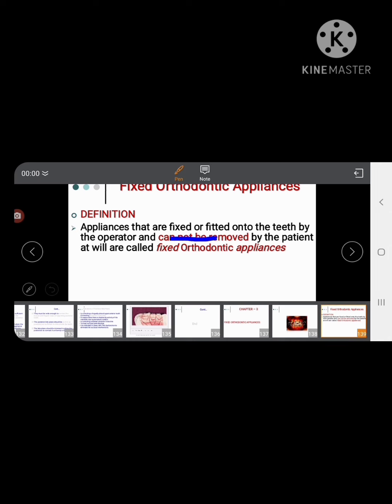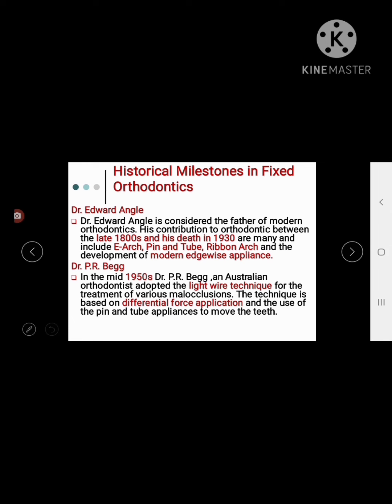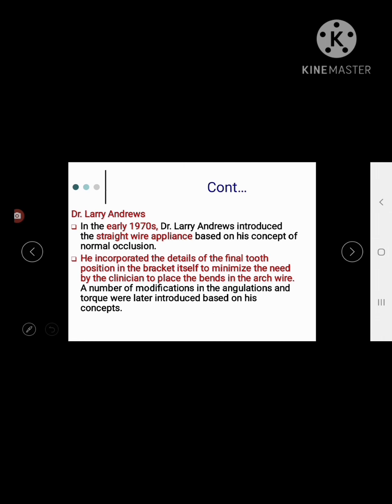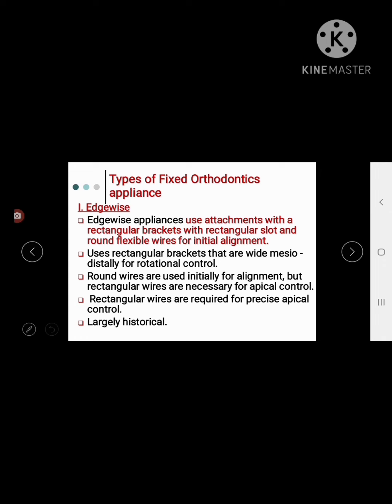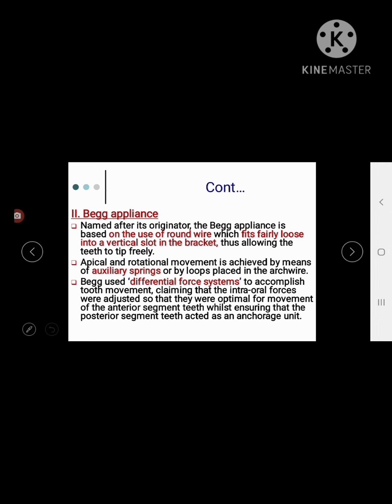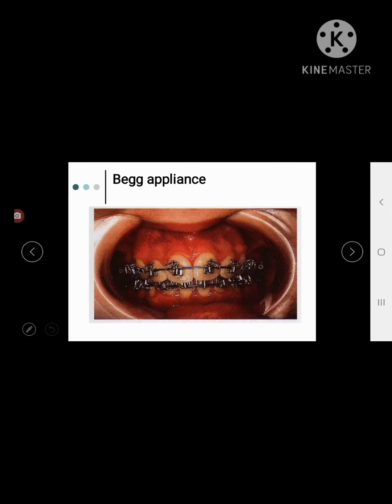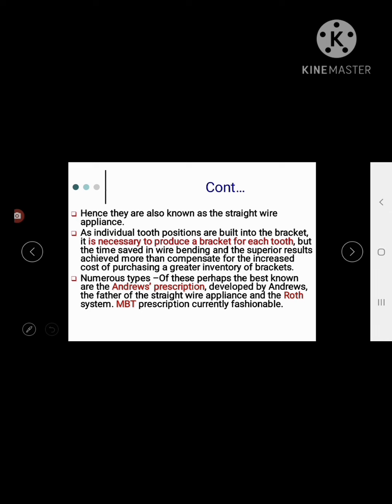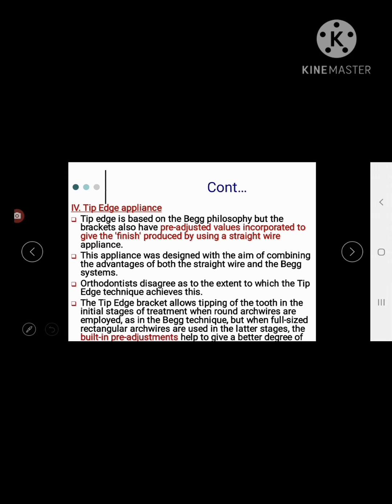LECTURES OF FIXED ORTHODONTIC